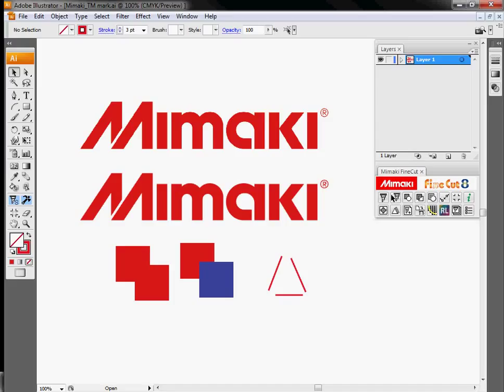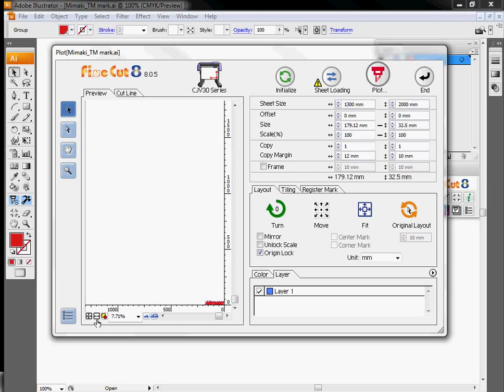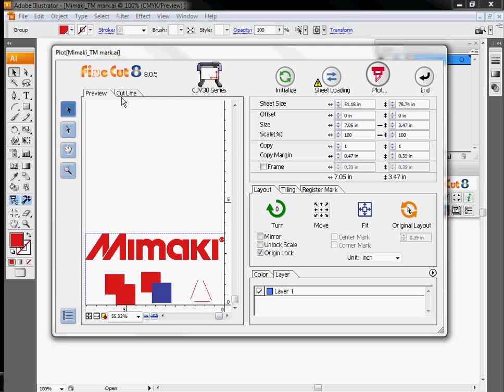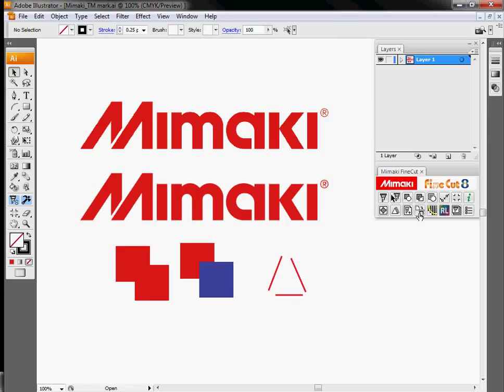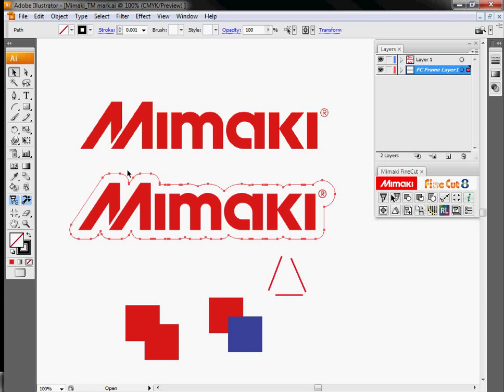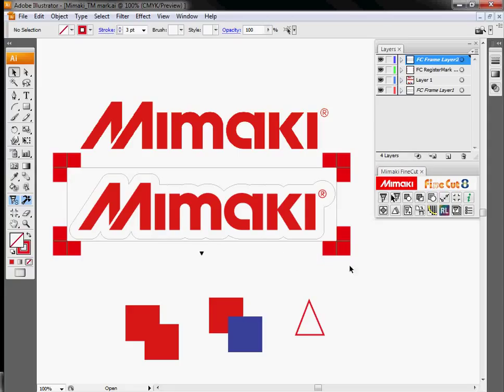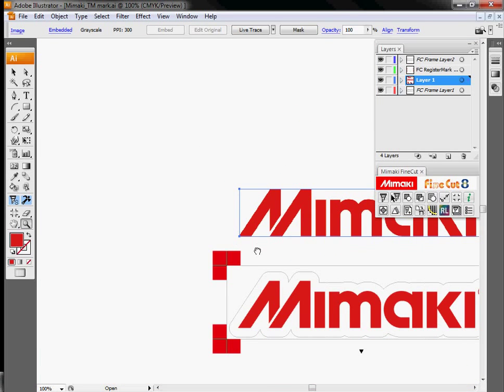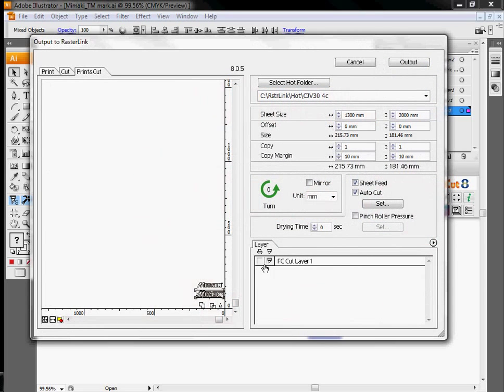Mimaki Raster Link Pro Software